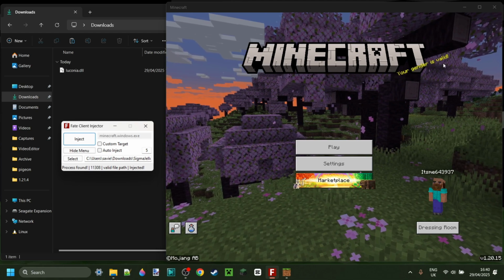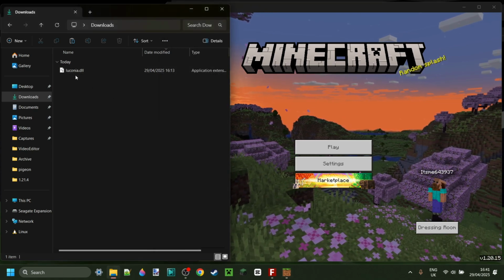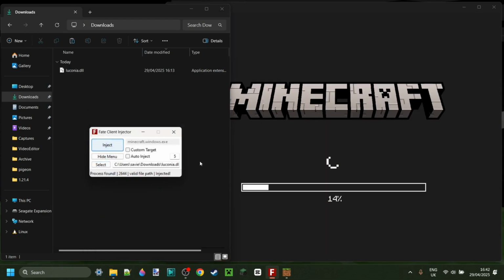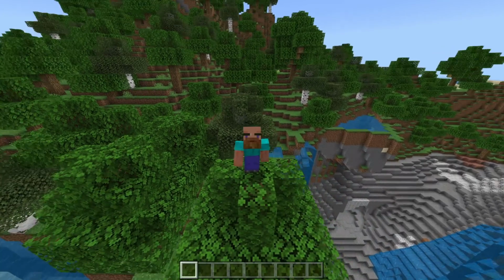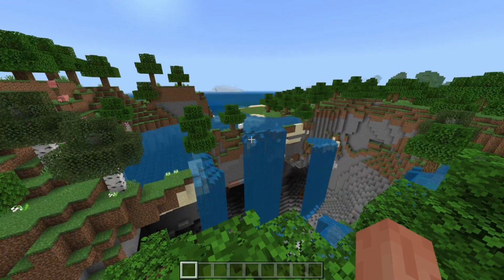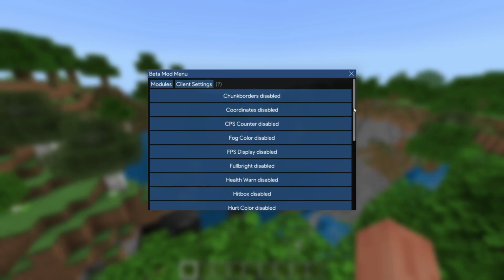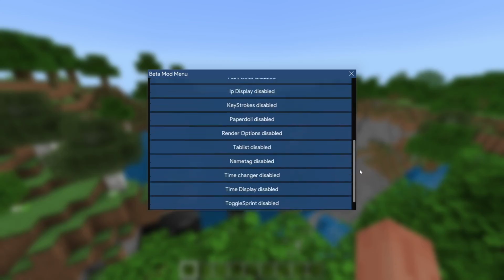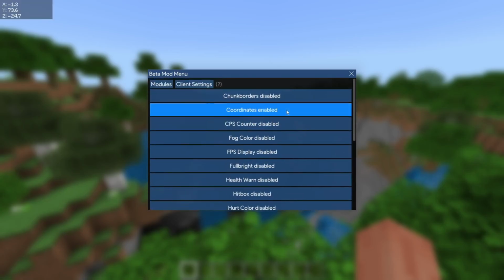Download: Luconia Client Minecraft Bedrock Edition 1.20.15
In this video, the Pigeon shows you how to download & use Luconia client for Minecraft Bedrock Edition 1.20.15

Luconia Client 1.20.15